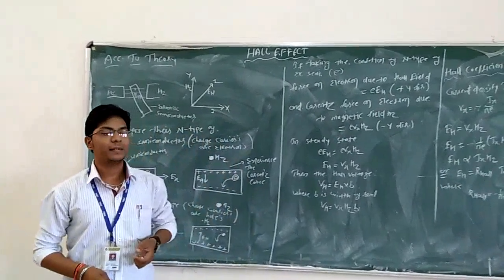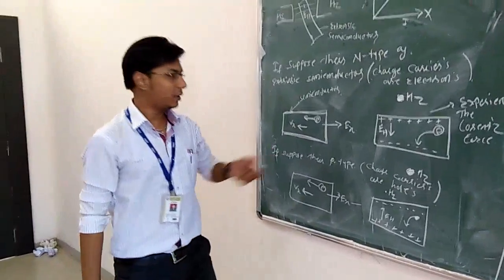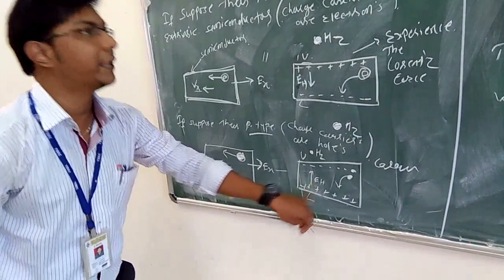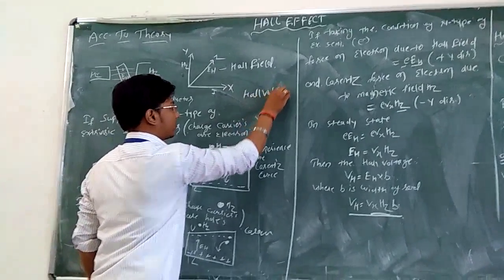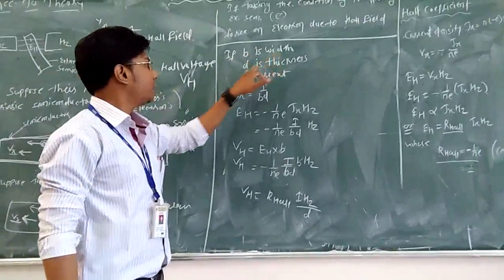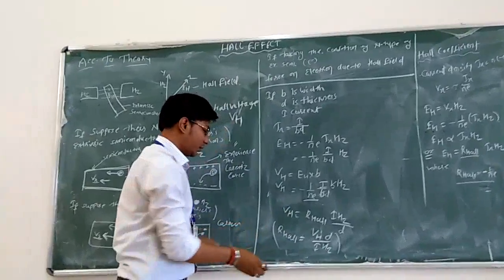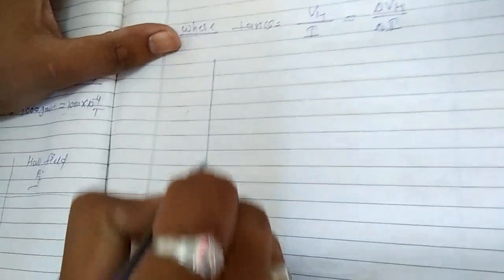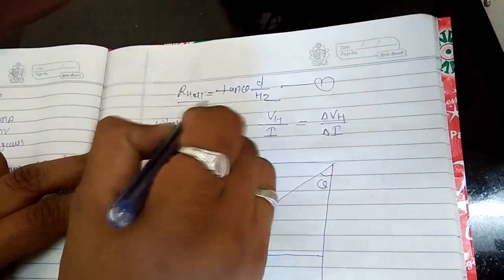The study of hall effect by mr. Ritesh pal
Theory and practical study of hall effect